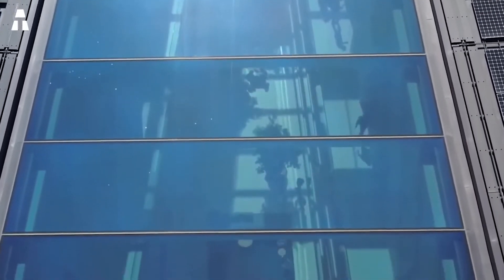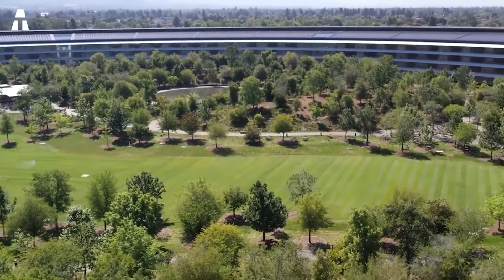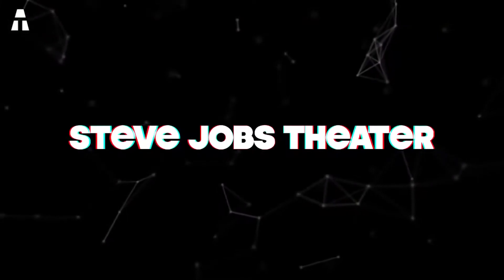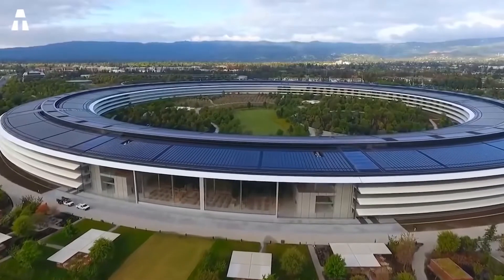HERE IS THE INTERIOR OF THE APPLE PARK AT 5 BILLION DOLLARS!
Since 1993, Apple has been headquartered at One Infinite Loop located in the city of Cupertino, California, United States. In April 2017, Apple completed construction of a huge building that looks like a giant spaceship parked, and still located in the same city. Despite its stunning appearance, this building has been under construction for a long time. It took 8 long years of planning, proposal and permit applications and 2 years of construction to have such a building named Apple Park. Hello everyone, in this video we are going to discover the incredible new Apple Headquarters !

⏱🚨🚛 ⎮ 24H DELIVERY !
How ? Amazon Prime (USA) (UK) (CA)

🔎 aTech participates in the Amazon partners program.